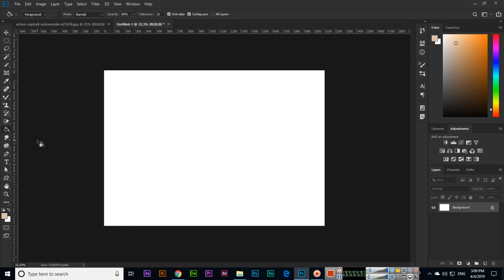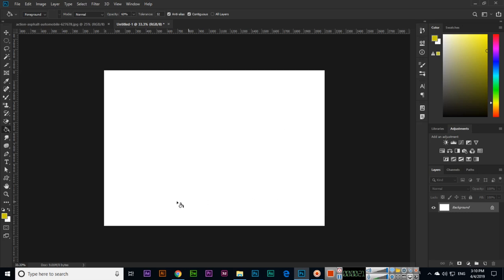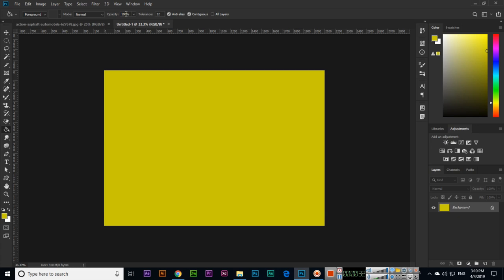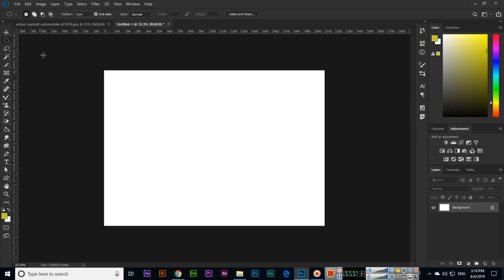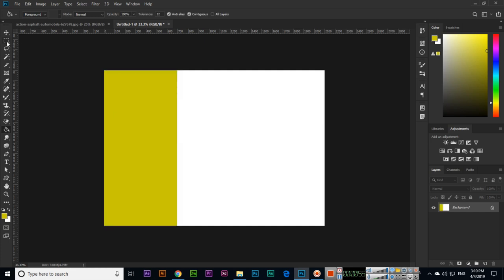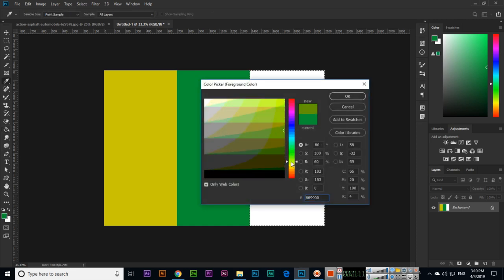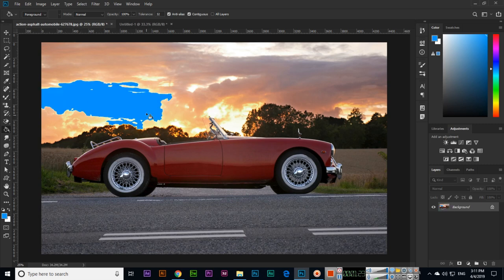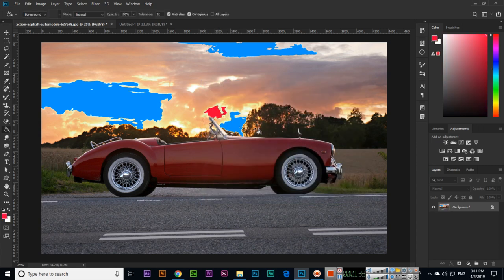Paint Bucket Tool - Adobe Photoshop CC 2019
In this video, you can learn how to use the paint bucket tool in adobe photoshop cc 2019. Learn how to fill background or selection with a color using the paint bucket tool of Photoshop.